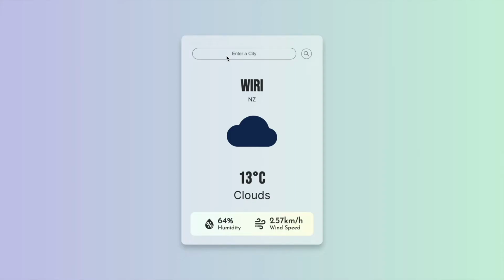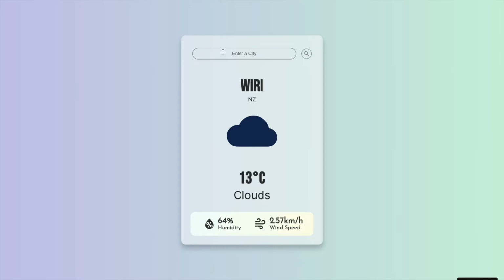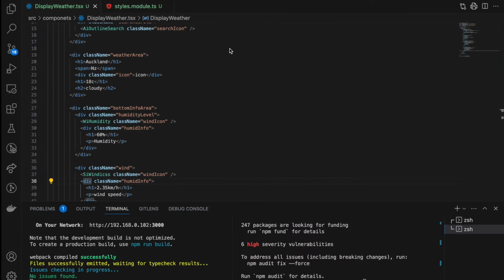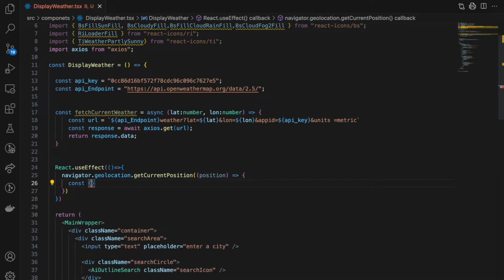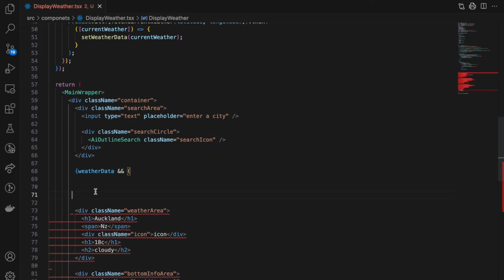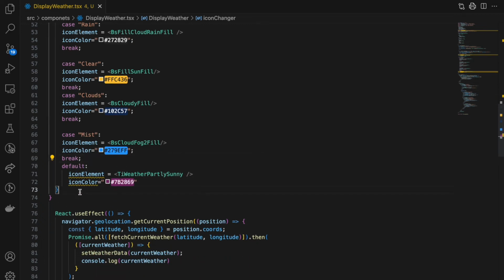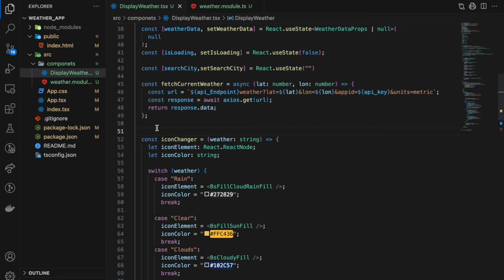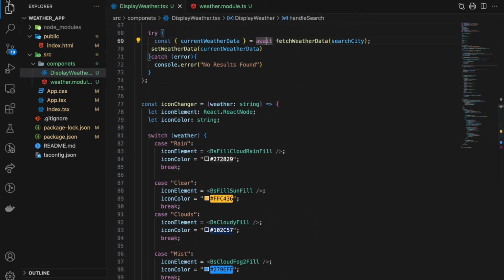Dynamic Weather App In React + Typescript Project| Fetch Real Weather Data | Created From Scratch!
Welcome to this tutorial where we'll be creating a dynamic weather application using React and TypeScript! 🌦️🌤️
In this hands-on video, we'll guide you through the process of building a user-friendly weather app that provides real-time weather updates for both the user's current location and any city they want. By the end of this tutorial, you'll have a functional app that fetches data from a weather API and displays it in a sleek and intuitive interface.

Whether you're a seasoned developer or just getting started with React and TypeScript, this tutorial will provide you with valuable insights into creating a practical and visually appealing weather app. By the end of this tutorial, you'll have gained skills in working with APIs, handling user input, and crafting a polished user interface.

Don't miss out on creating your own weather app that combines functionality with aesthetics. 🌞🌨️

Timestamps:

00:00 Intro
02:03 Creating The React App & Cleaning Up ❤️
05:15 Creating The UI and installing The Required Packages 📦
21:05 Setting Up The API-KEY and Fetching Local Weather 🔑
28:08 Typescript [Setting Up Types for the Expected Data] 😎
33:00 Displaying The Fetched Weather To The User 💁🏻
37:45 Setting Up The Weather Icons Conditionally 🥶
44:43 Adding A Loading Icon While Data Loads 🤯
47:55 Searching Weather For Any City 🌆
58:37 Wrap Up 🆙  THANKS IF YOU MADE IT TILL HERE ❤️